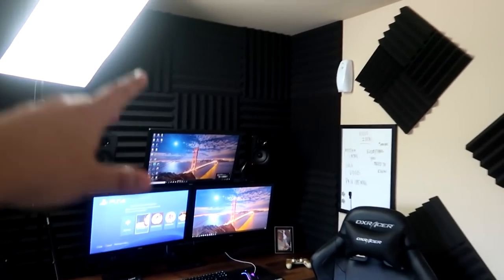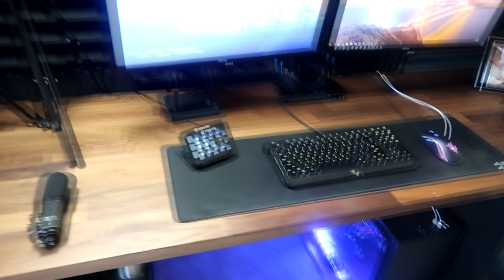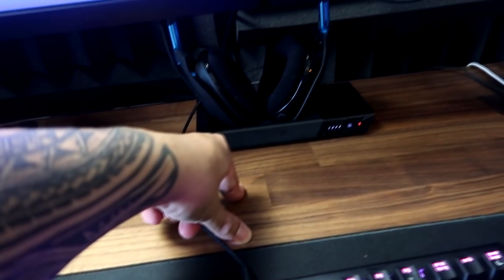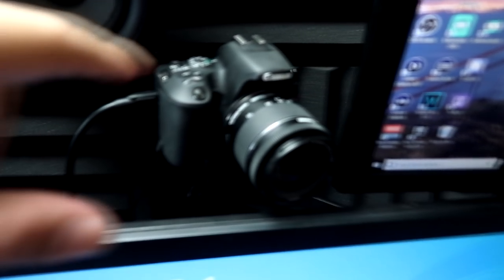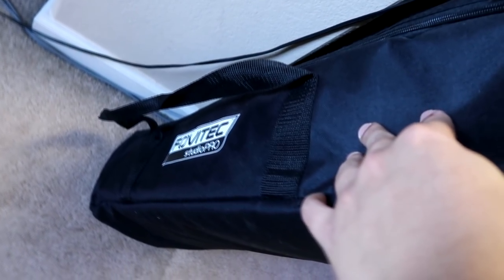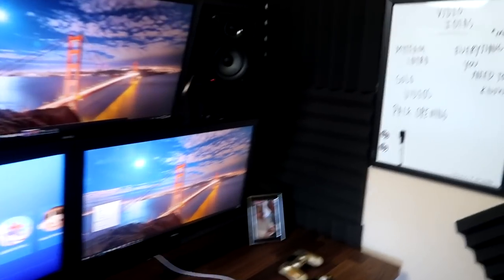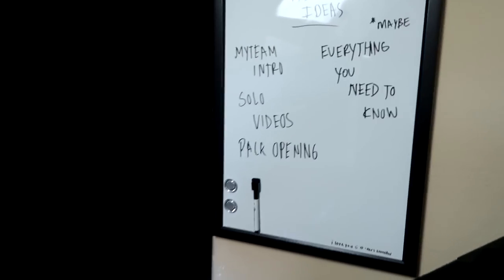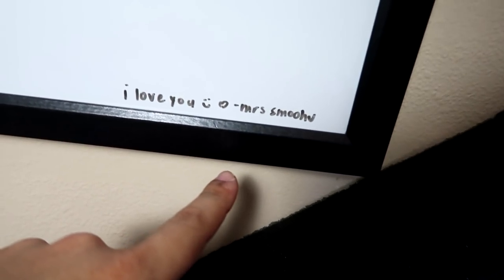MY GAMING SETUP FOR NBA 2K19!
Pretty much done, got a few more stuff I wanna add but yea! Enjoy

PC Specs

SPECS- CASE - NZXT H700i x 1
CPU COOLING - NZXT Kraken X62 x 1
MOTHERBOARD - MSI Z370 GAMING PRO CARBON AC x 1
GPU(GRAPHICS) - ZOTAC GeForce GTX 1080 Ti AMP x 1
CPU - INTEL Core i7-8700K 3.7GHz 6-Core x 1
POWER SUPPLY - Seasonic Focus Plus 850W 80+ Gold x 1
EXTRA - Cablemod 6+2 PIN Basic Cable Extension Kit x 1
RAM - G.SKILL TridentZ Series RGB 3200 Mhz 16GB (2 x 8GB) x 2
STORAGE - SAMSUNG 960 EVO 500GB M.2 x 1
STORAGE - Seagate Barracuda 1TB x 1

EXTRA - NZXT HUE+ x 1
SOFTWARE - MICROSOFT Windows 10 Pro x 1
ASSEMBLY FEE x 1

Camera- Rebel t2i

Stream Deck

Gaming Chair

► If you enjoyed the video & want to see more NBA2K18 MyTeam, press that Like button!